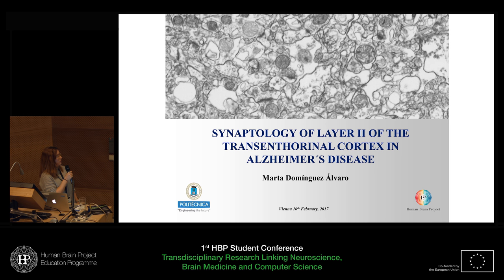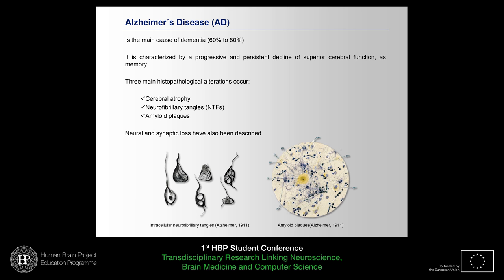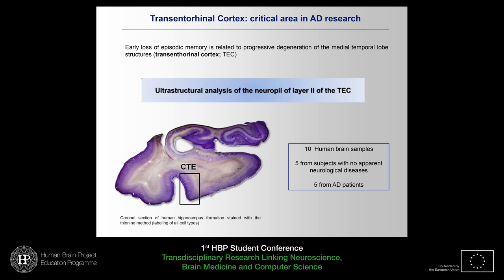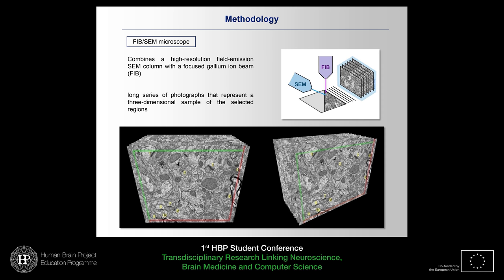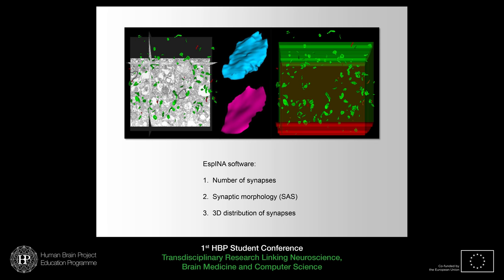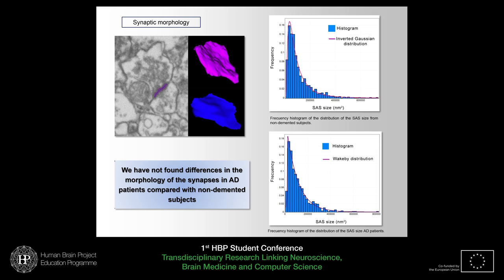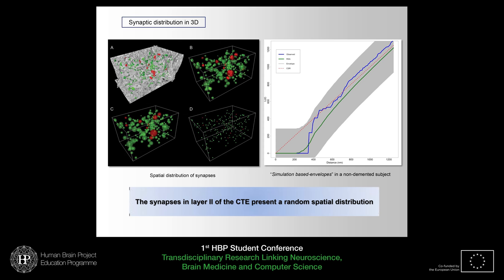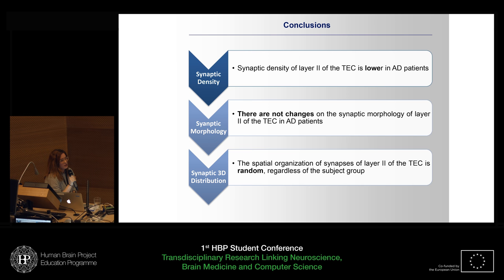Student Session IV: Marta Dominguez - Synaptology of the layer II of the transenthorinal (...)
1st HBP Student Conference - Transdisciplinary Research Linking Neuroscience, Brain Medicine and Computer Science
8-10 February 2017, Campus of the University of Vienna, Austria

Student Session IV: Synaptology of the layer II of the transenthorinal cortex in Alzheimer's disease
Speaker: Marta Dominguez, Technical University of Madrid, Spain